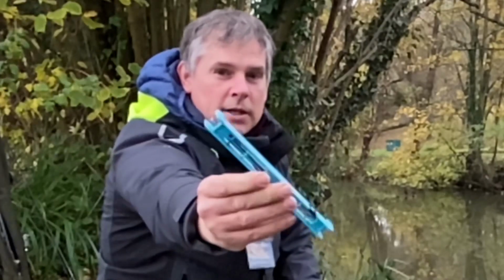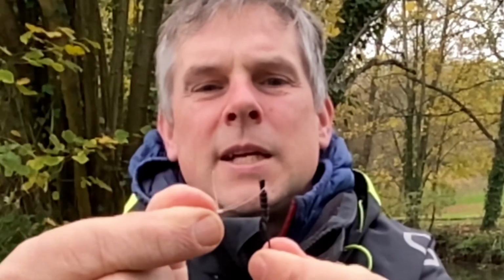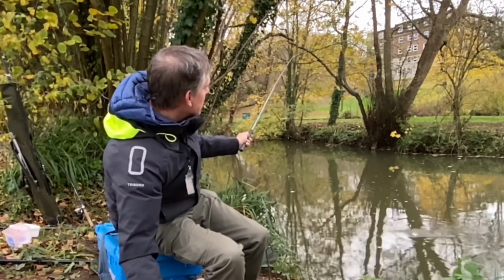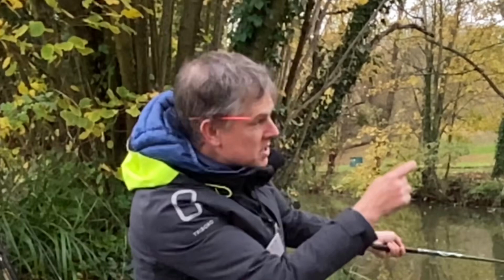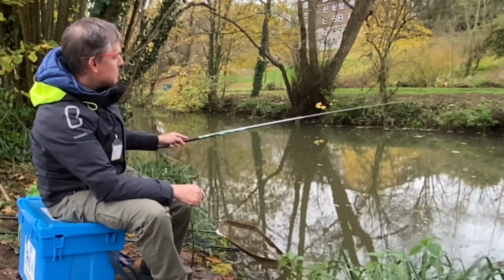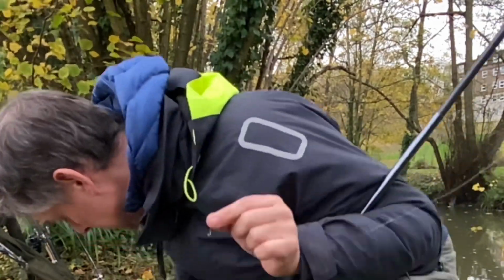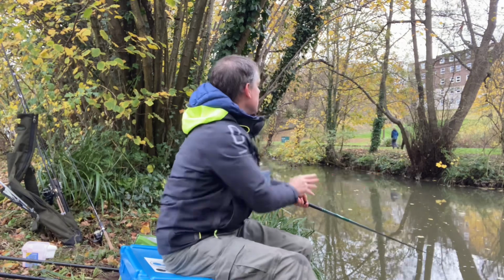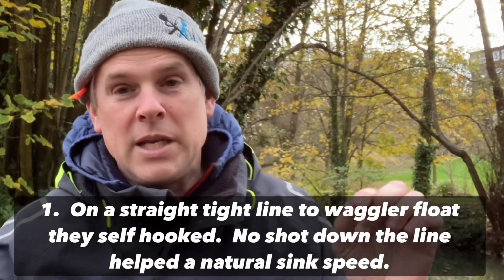How to catch plenty of fish from the river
Simple techniques and fine tackle catch lots of fish.  A short session with in Keynsham when the main river is in flood.  I show a client how to catch plenty of fish from the river and share my approach in this short video.  I show what tackle to use and how to set up a 3 metre whip.  The target species is dace.  But how small is small is how thin is thin?  Does it really make much difference?